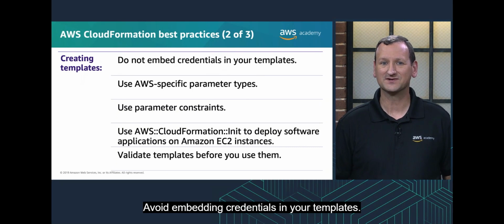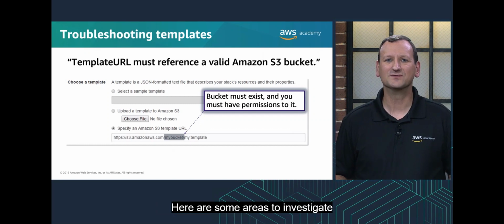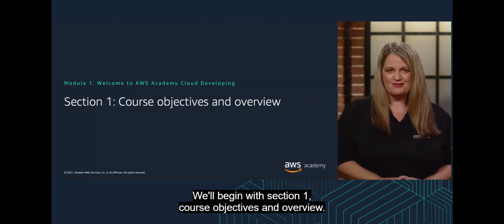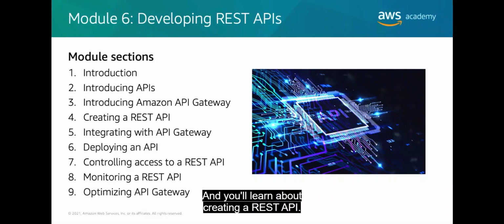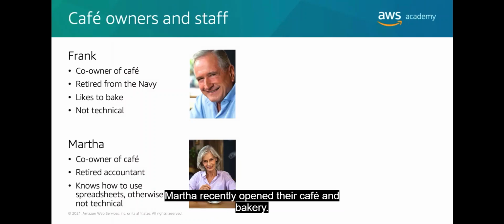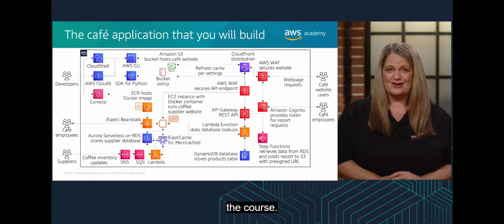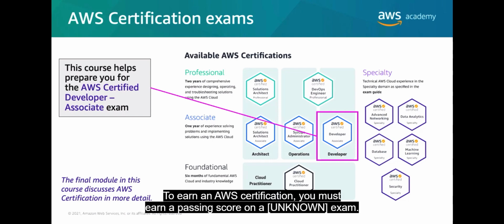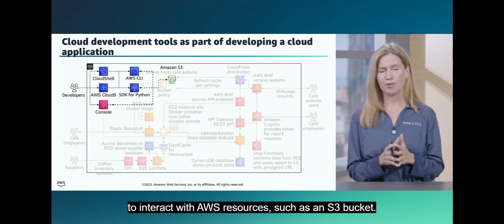AWS Academy Cloud Developing - Module 1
This module is about Welcome to AWS Academy Cloud Developing, you'll learn:
- Recap: CloudFormation and Cloud Operations wrap-up
- Course objectives and overview
- Café business case introduction
- Roles in cloud computing